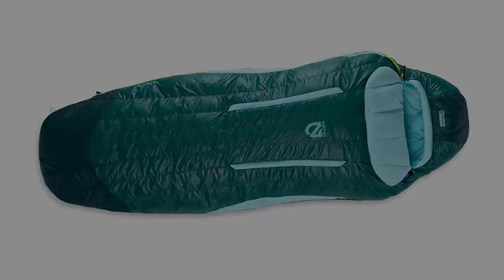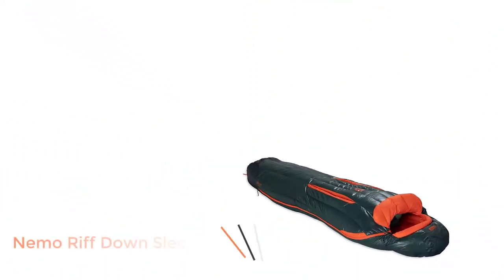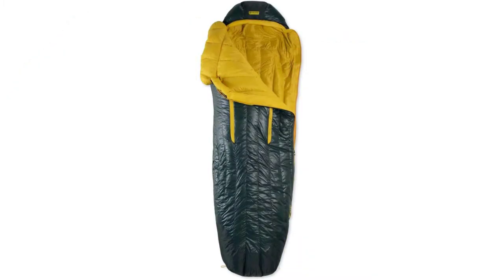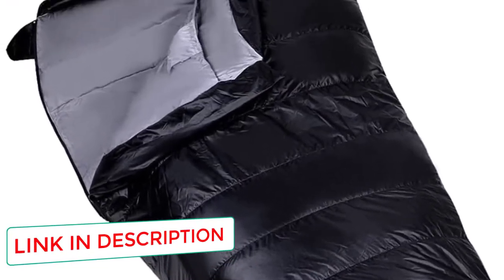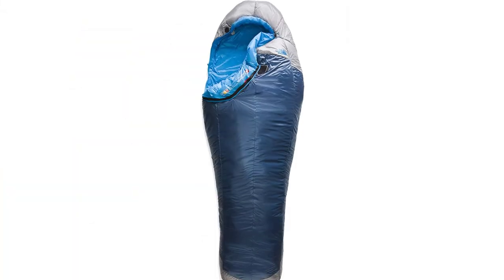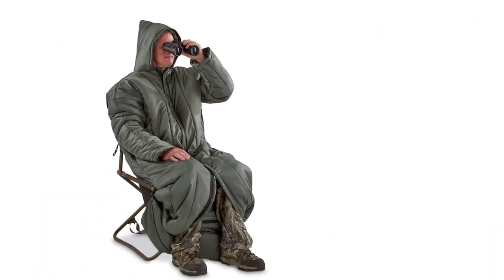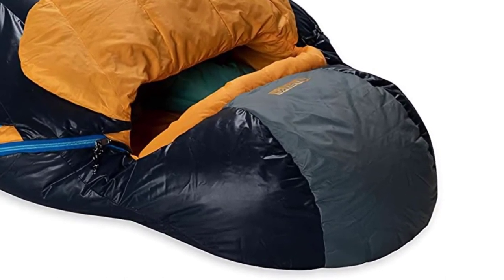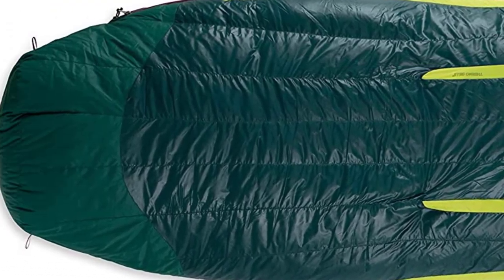Best Hunting Sleeping Bags - best backcountry hunting sleeping bag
» 5: Nemo Riff Down Sleeping Bag  =
» 4: OneTigris Down Sleeping Bag, Survival Gear, =
» 3: The North Face Cat's Meow  Backpacking Sleeping Bag =
» 2: Guide Gear Sportsman’s Sleeping Bag =
» 1: Nemo Disco Insulated Down Sleeping Bag =